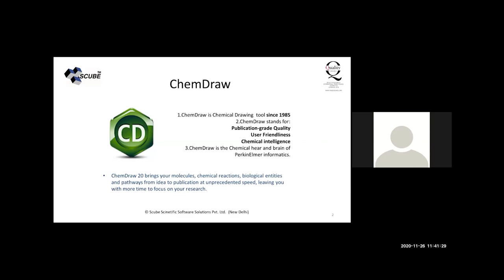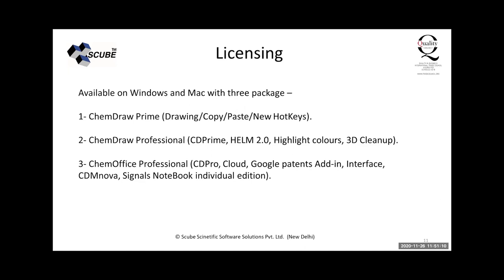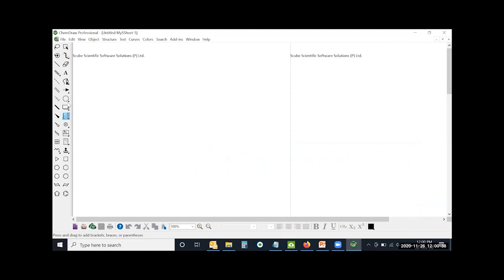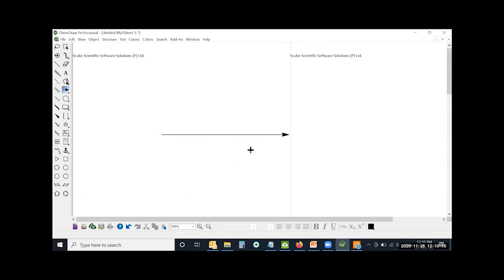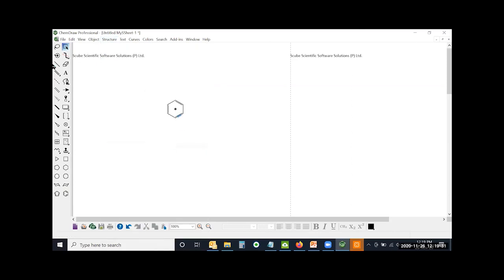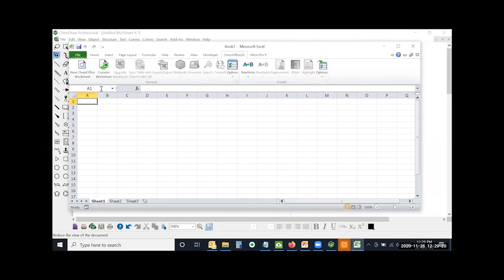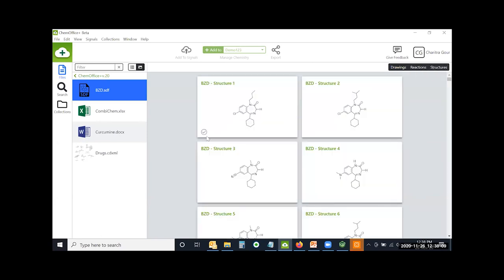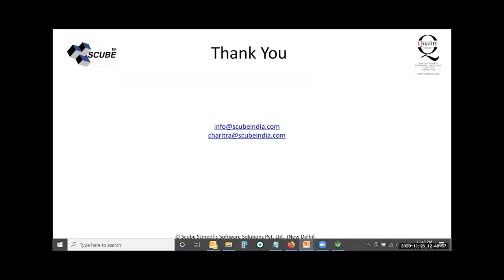Day - 4: 26.11.2020 Training Session - ChemOffice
Day - 4: 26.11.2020 of One Week National e-Workshop on
“Hands-On Training & Practices in Computational Chemistry”
from November 23-27, 2020
PerkinElmer’s ChemDraw: Chemical Structure Drawing and Analysis